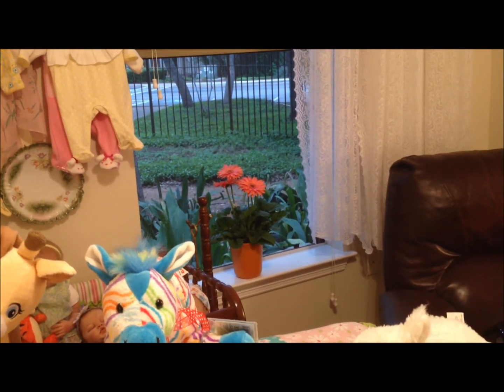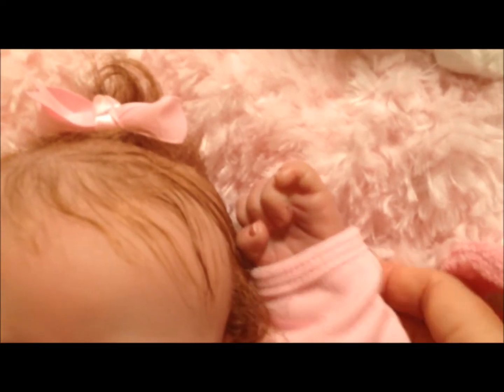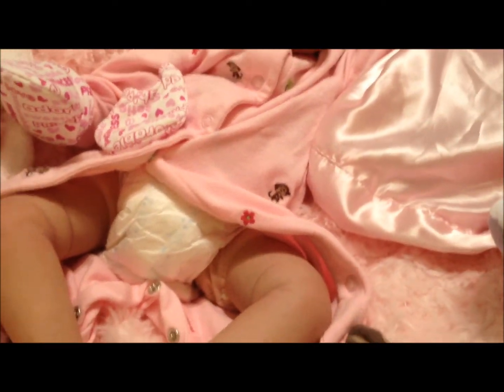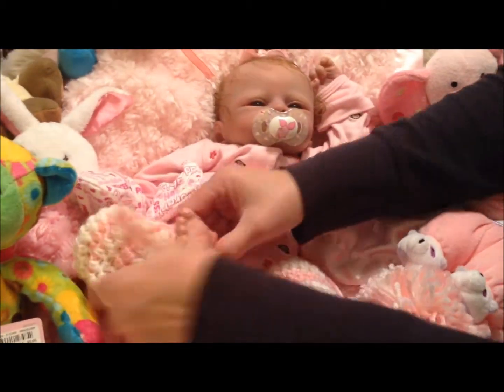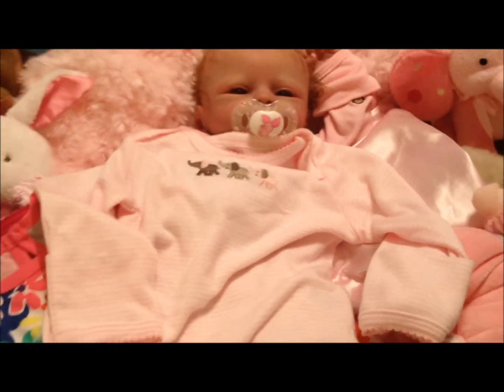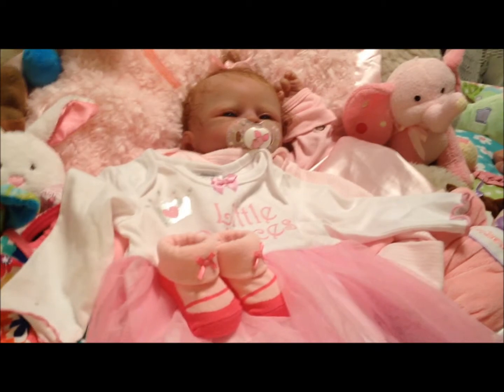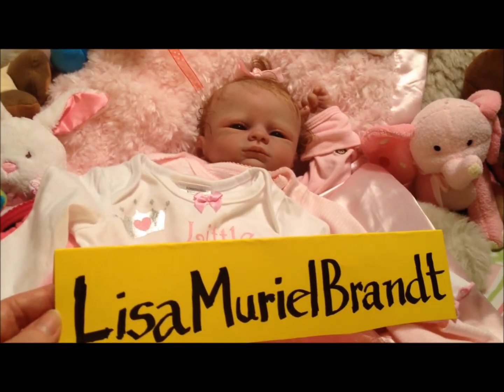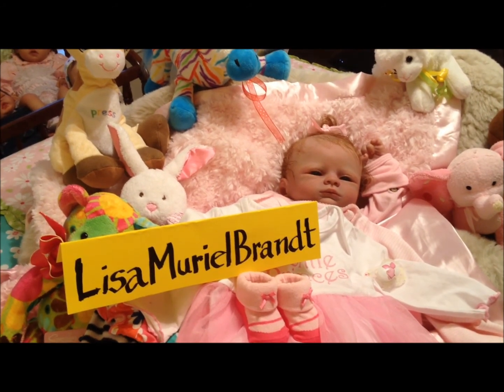May Giveaway Winner